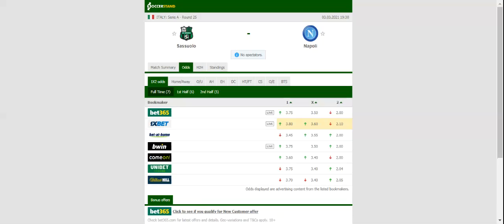SASSUOLO VS NAPOLI PREDICTION & BETTING TIPS - 03/03/2021